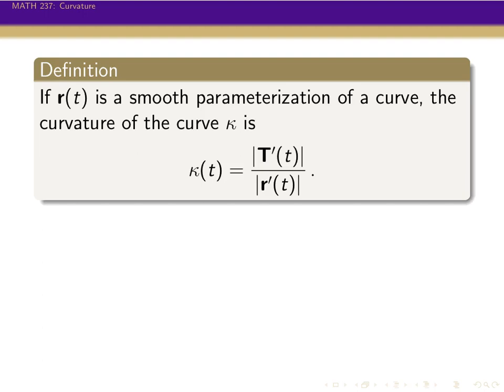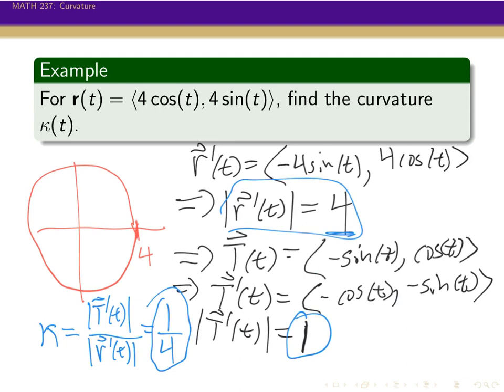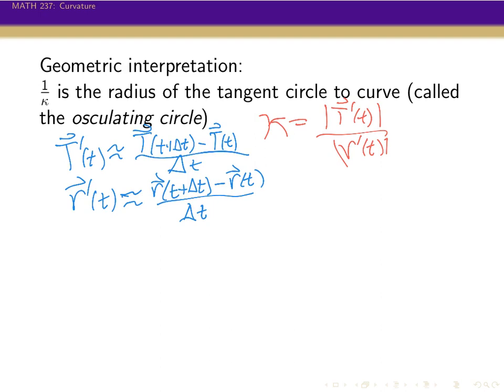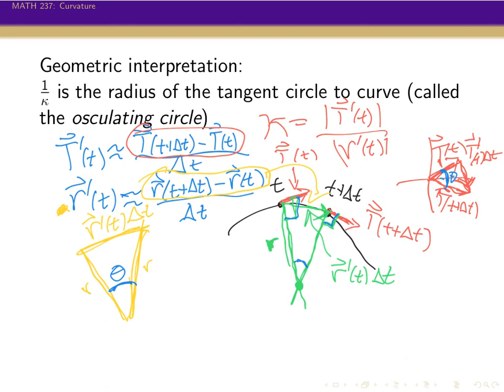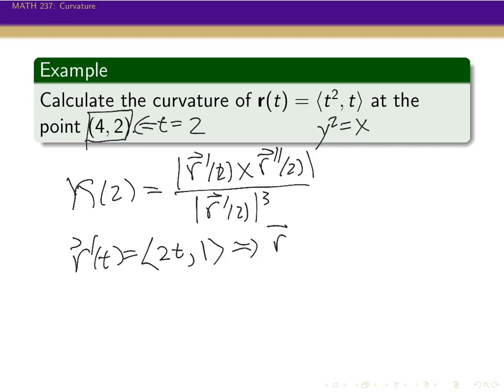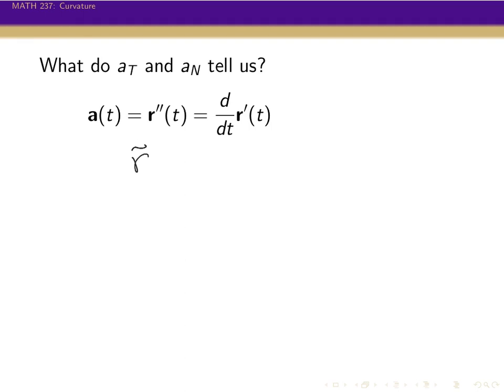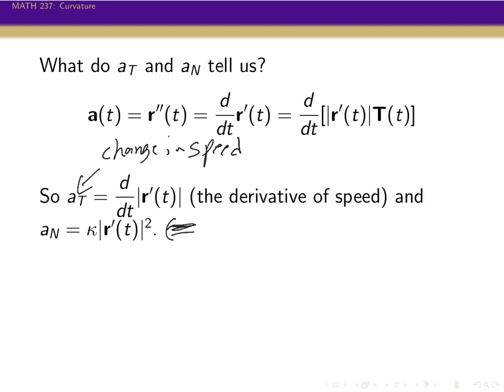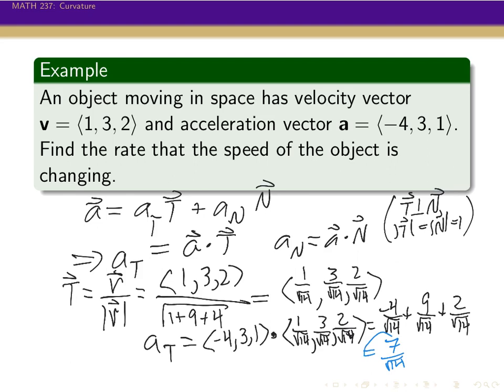MATH 237, Video 11 — Curvature